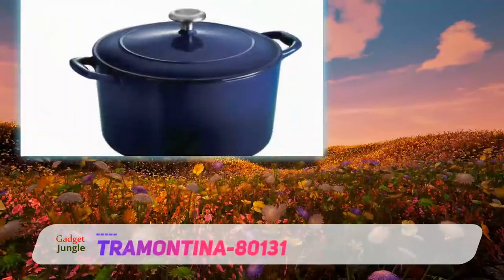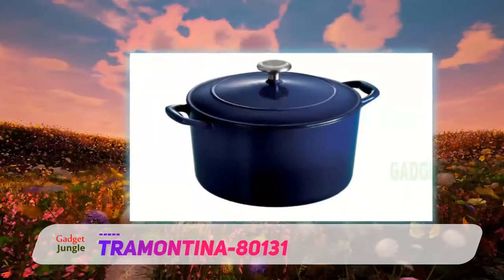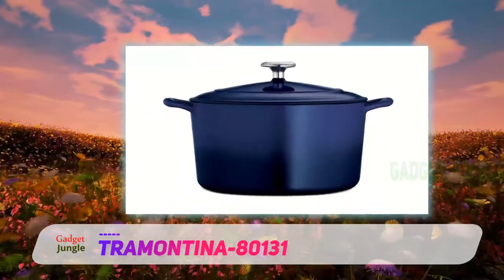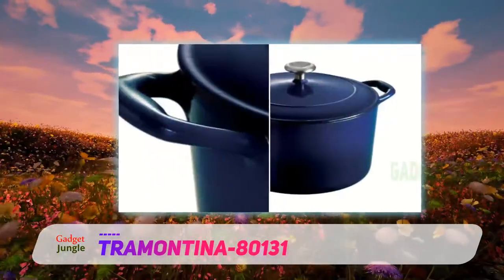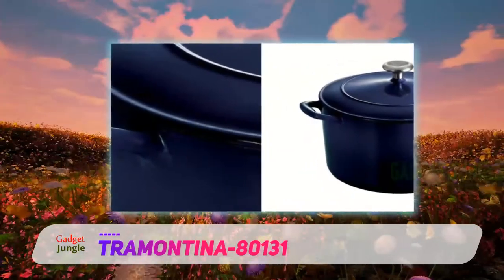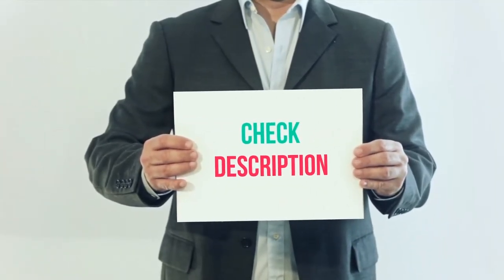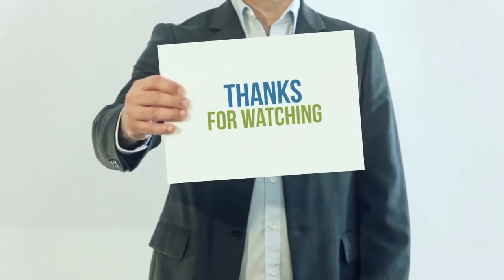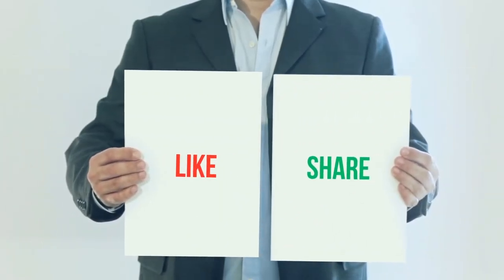Tramontina-80131 - Best Dutch Oven Tables Review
Tramontina-80131 - Is One Of The Best Dutch Oven Tables Of 2022!